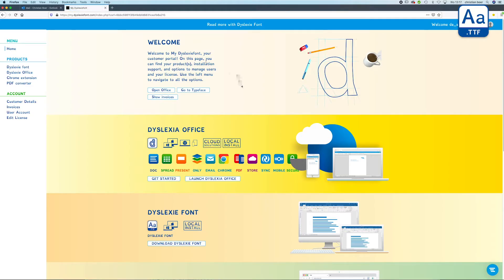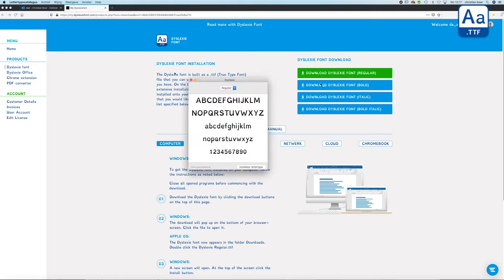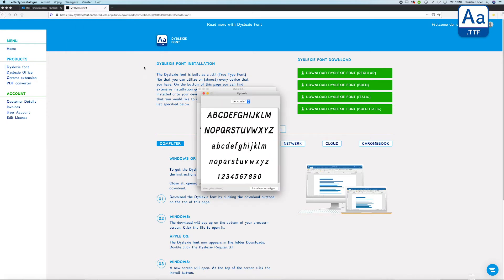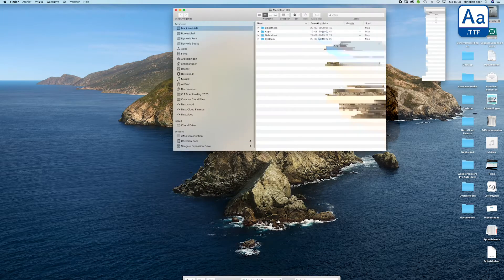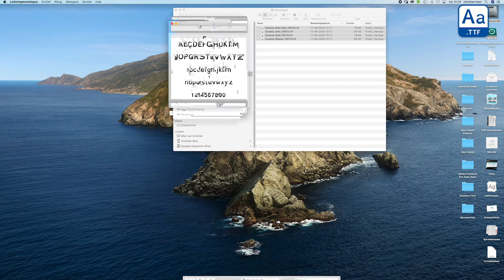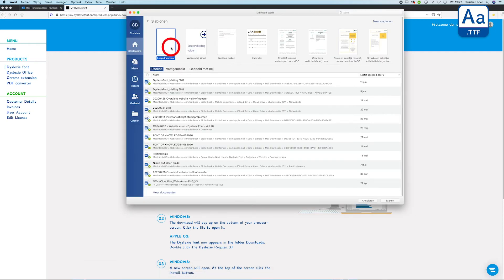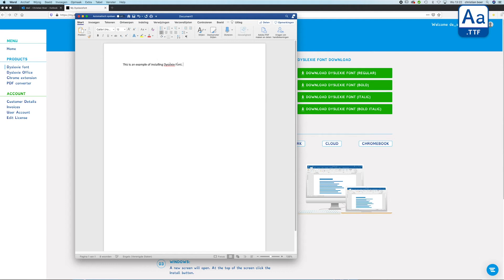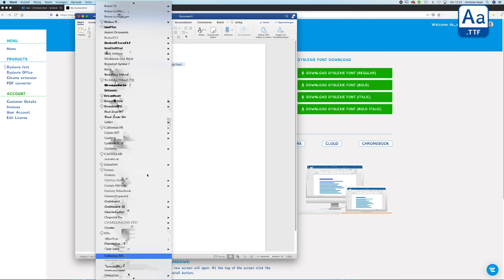Install Dyslexie Font on your MAC OS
Install the typeface DyslexieFont on your MAC OS, with a few easy steps.